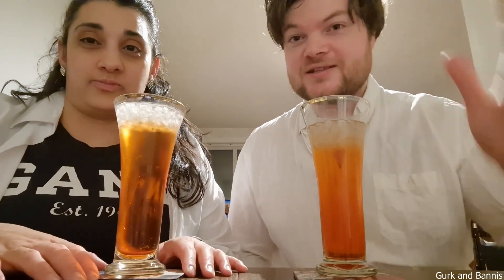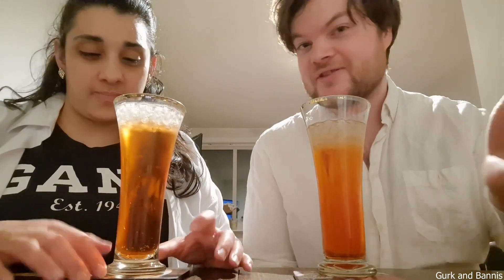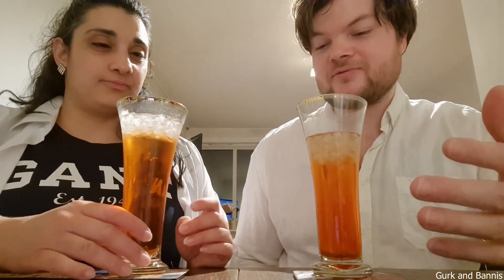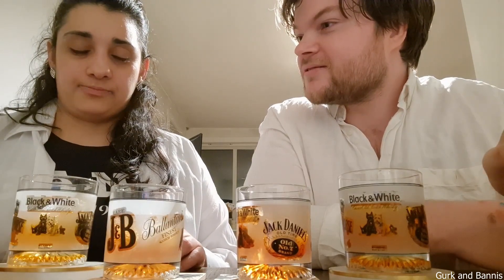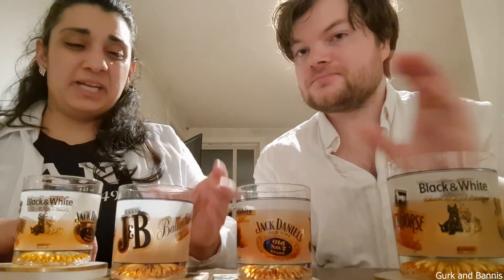First Time Tried This Campari Drink Reaction!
The Campari brothers count down! 🥃😏 We try out both Negroni and Americano + an alternative surprise 😋 This is going to be red! 😙